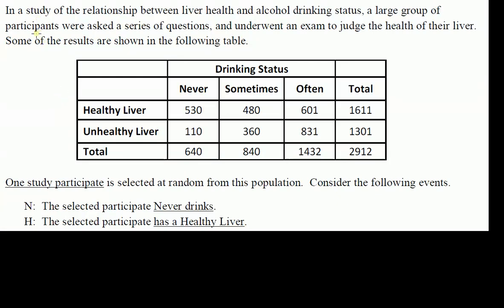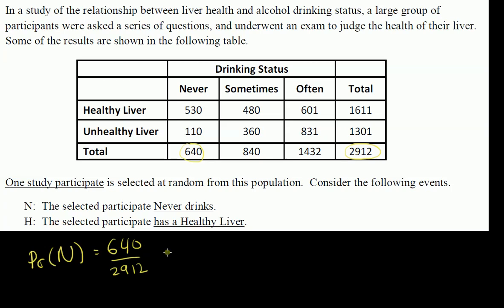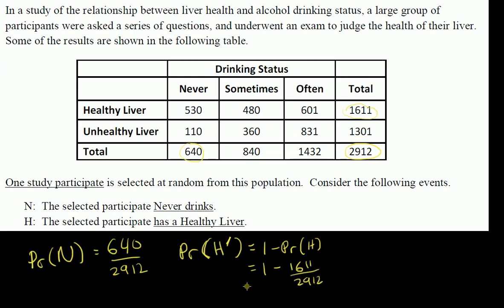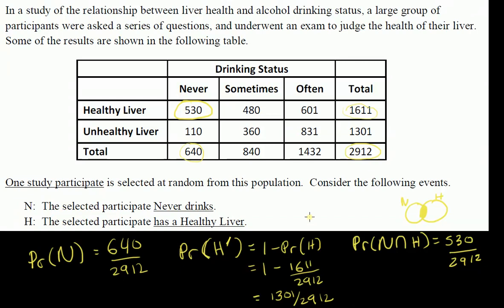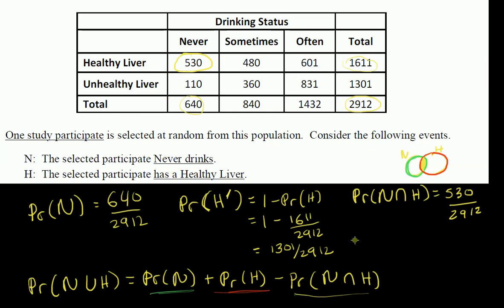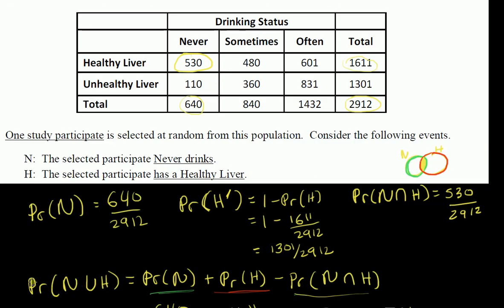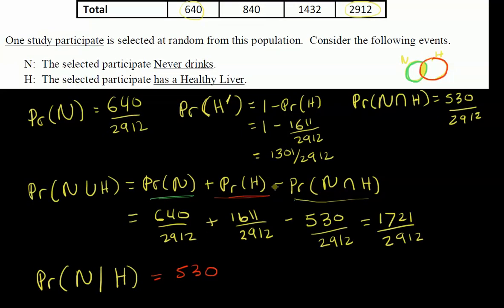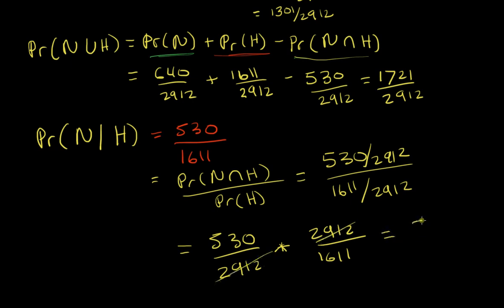Determining Probabilities With a Table